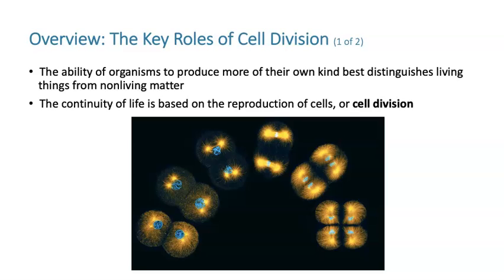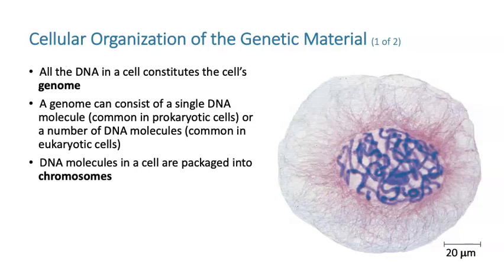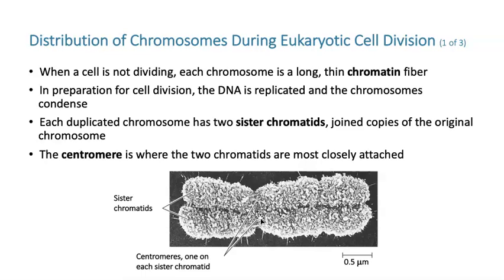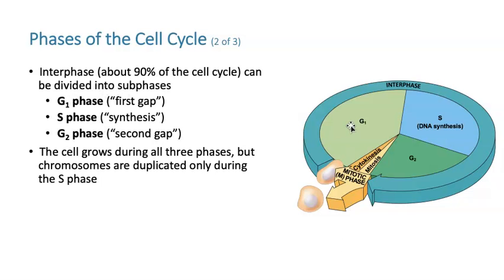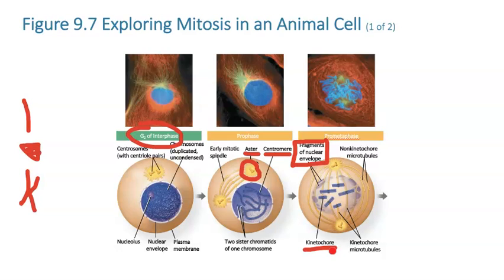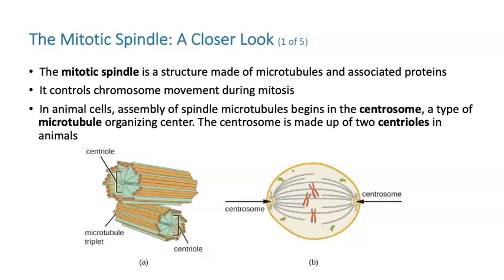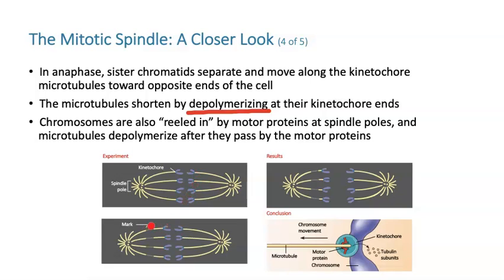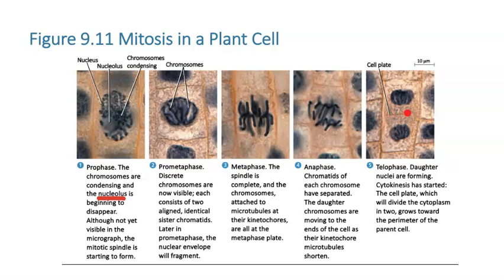101 Ch 9 part 1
Mitosis part 1